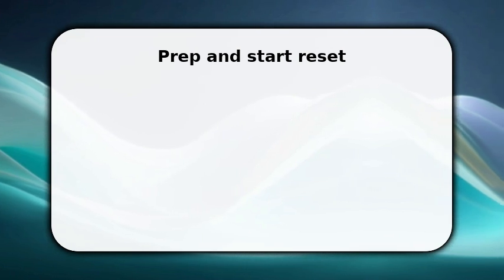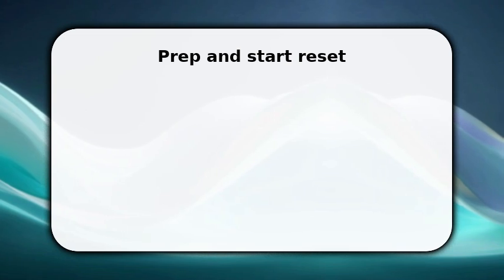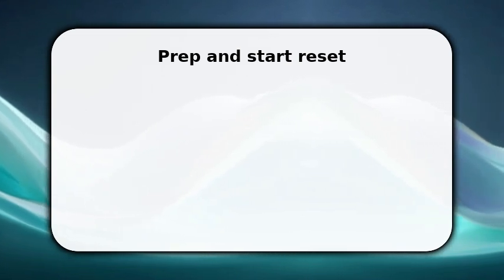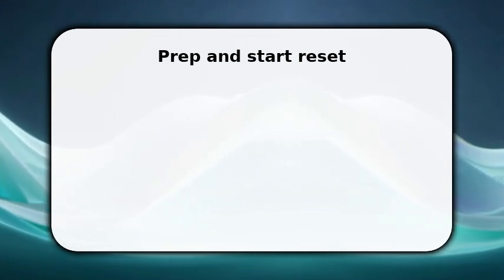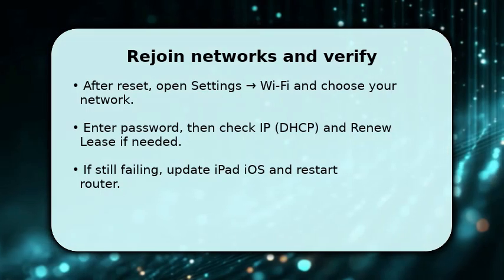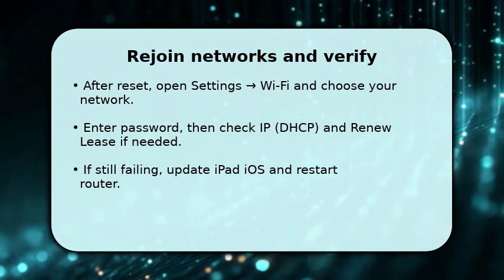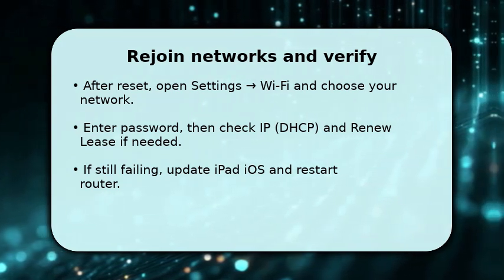How to Reset Wifi on Ipad (only Way)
How to Reset Wifi on Ipad (only Way) | 🔒 Surfshark VPN Deal — Stay private and secure. $1.99/mo + 3 Months Free ▸

Learn the essential steps to reset your iPad' extraneous Wi-Fi settings when all else fails. This guide covers troubleshooting common issues, performing a hard reset on network preferences and ensuring connectivity is restored for optimal performance.

iPad, reset wifi, Wi-Fi connection issue, troubleshoot iPad Wi-Fi, hard reset IOS settings, restore iPhone/iPad network connections, fix broken link on Apple device, reconnect to home Wi-Fi after hard resetting